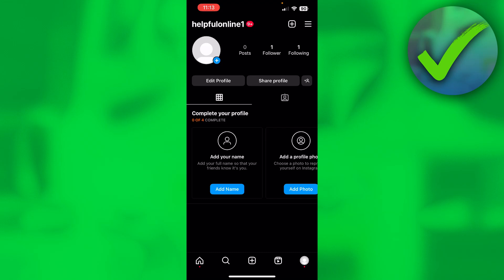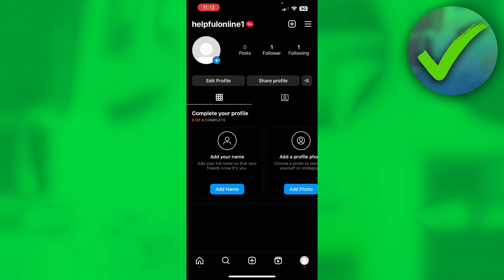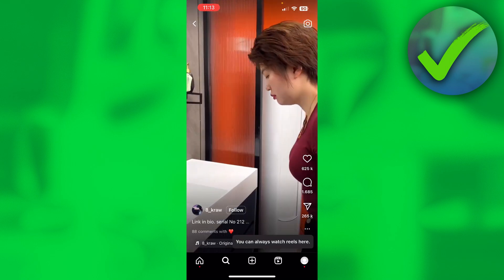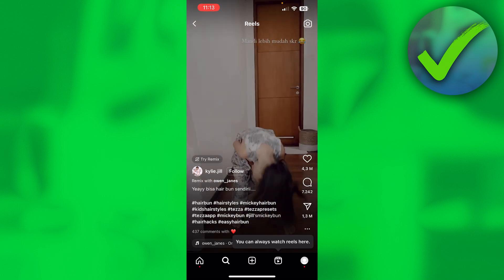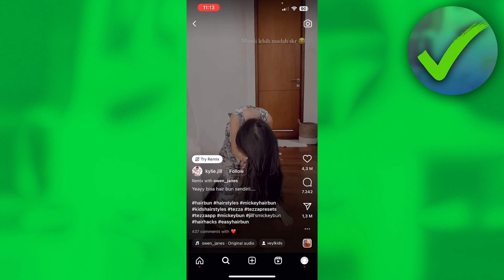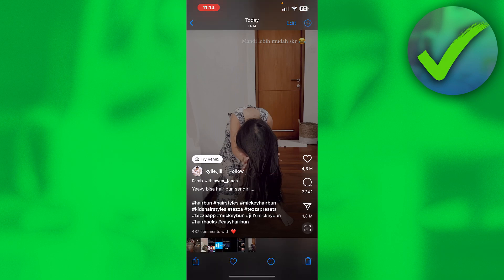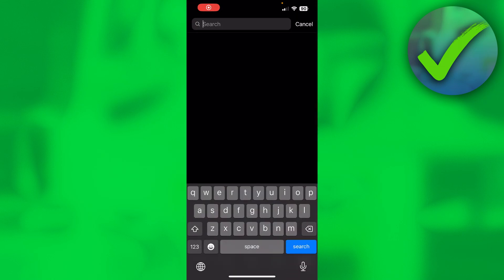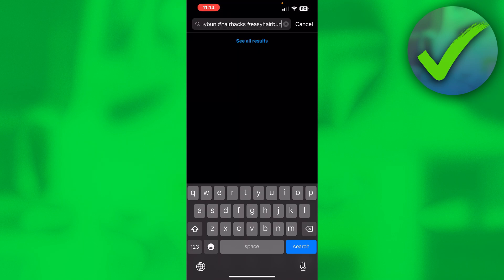How to Copy Hashtags from Instagram Reels (Easy)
In this video I show you how to Copy Hashtags from Instagram Reels in 2025

Do you want to know how to Copy Hashtags from Instagram Reels in 2025? Then I'll show you how to copy hashtags on instagram easy.

This is a step by step Instgram tutorial on how to copy hashtags on instagram in iphone and how to copy hashtags from instagram post